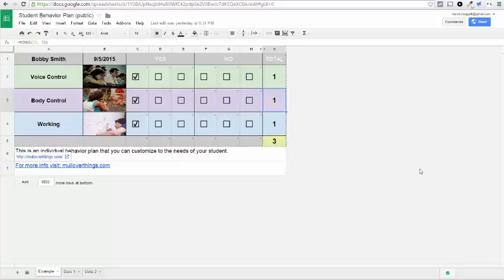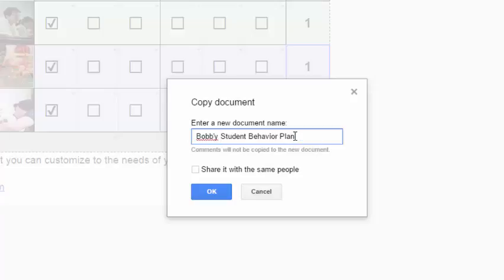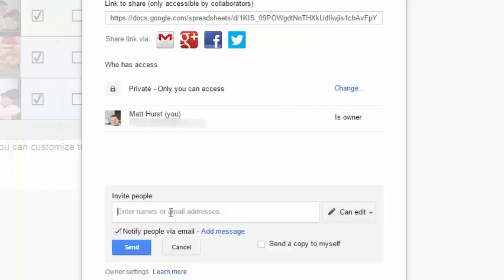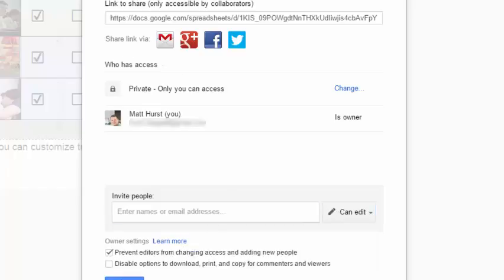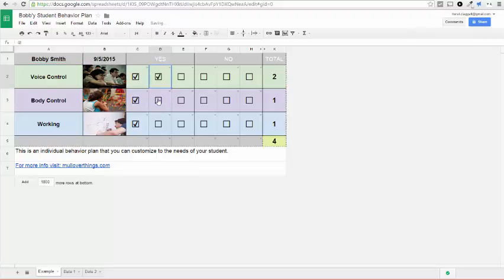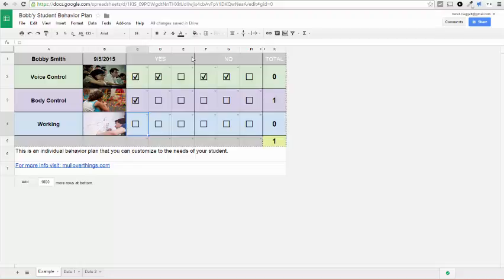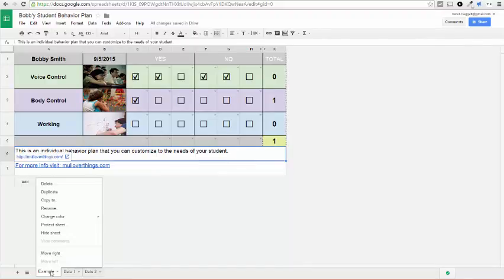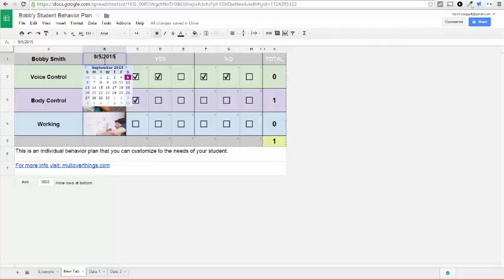Digital Student Behavior Plan - Google Sheets